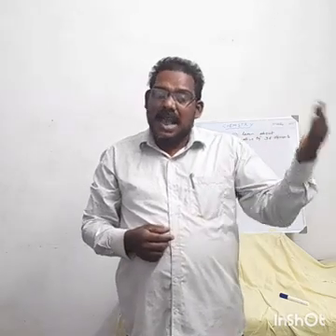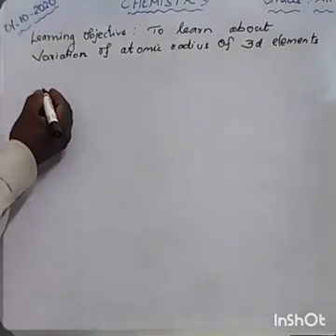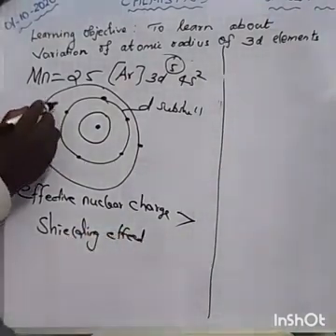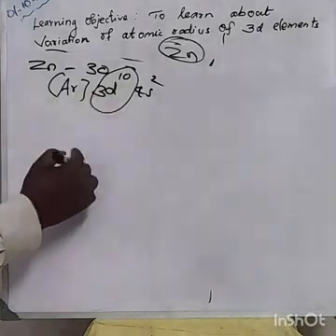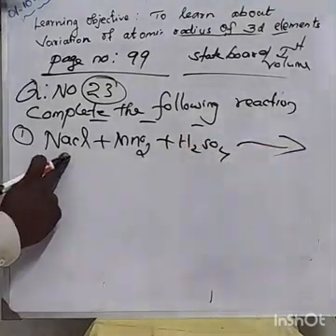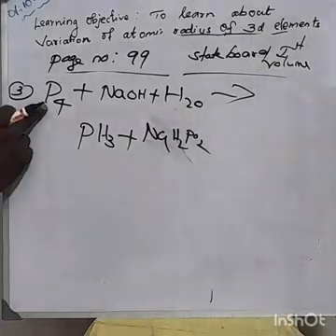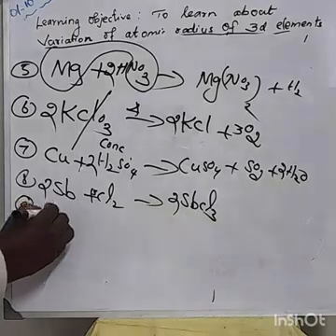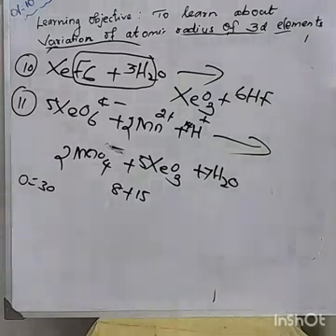Grade XII - Chemistry || Variation of atomic size of 3d elements || Online Class